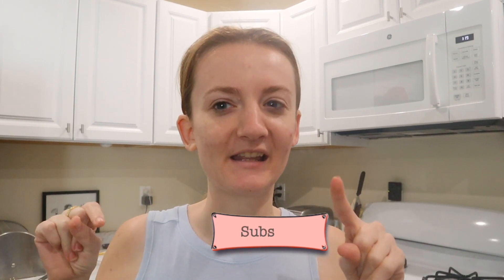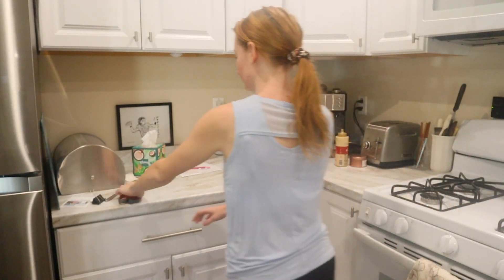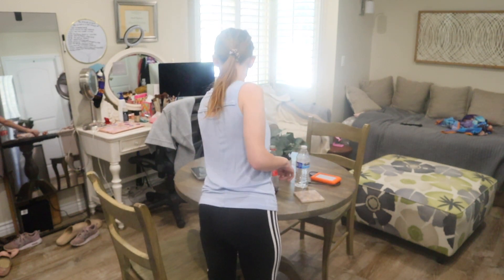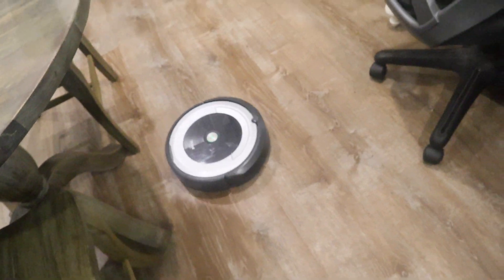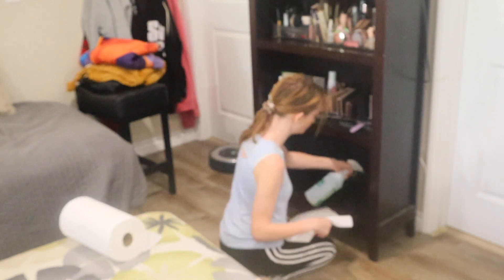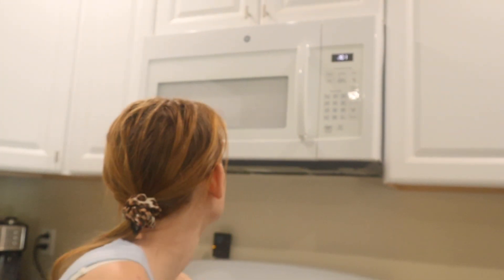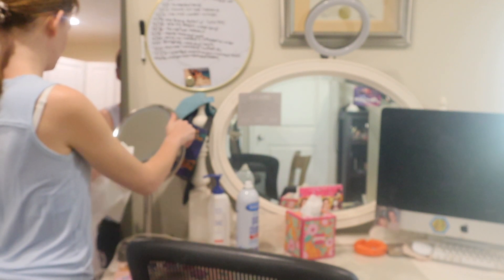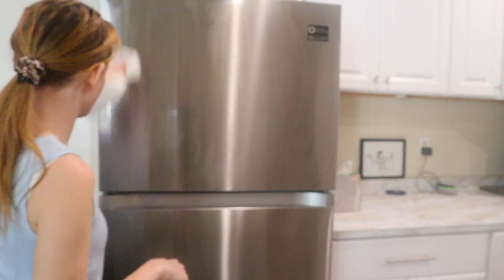clean with me for Christmas decorating | beautymas day 2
"Therefore the Lord himself will give you a sign. Behold, the virgin shall conceive and bear a son, and shall call his name Immanuel."

Isaiah 7:14

Hey guys on todays video I am  going to clean my room so that I an start decorating for Christmas